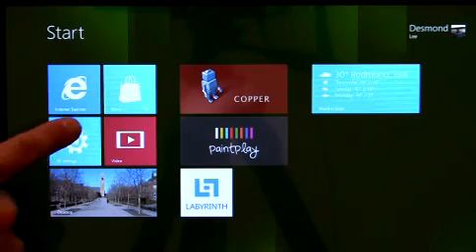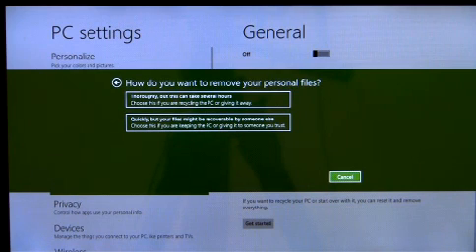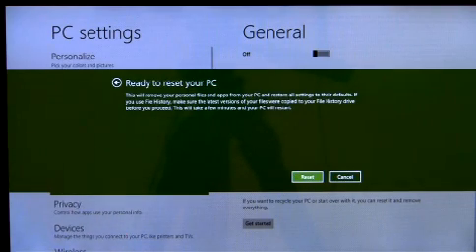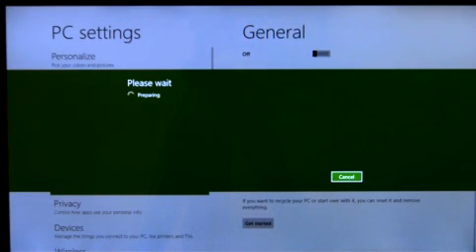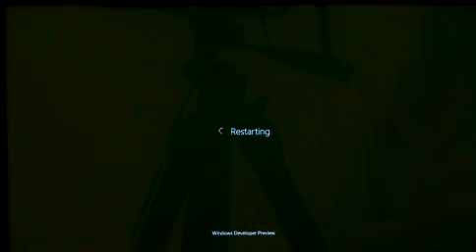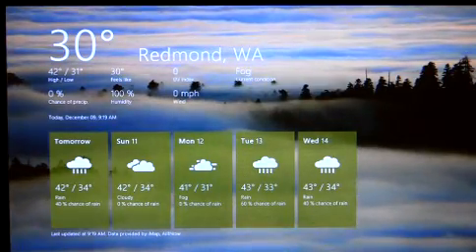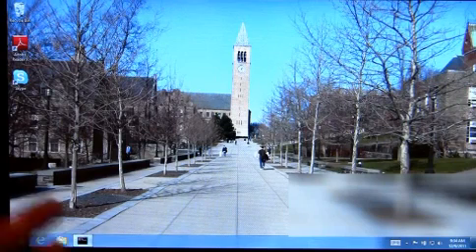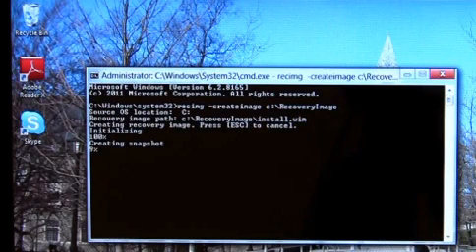Refresh-Reset-Windows-8.mp4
How to Refresh or Reset your Windows 8 PC.